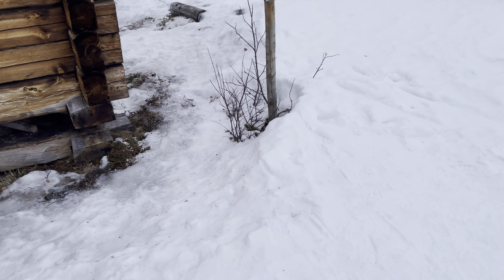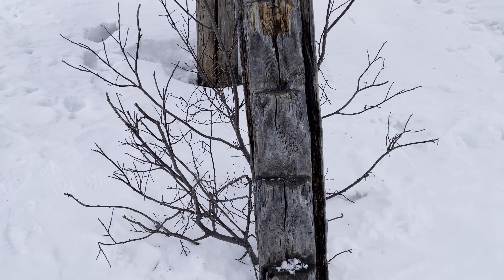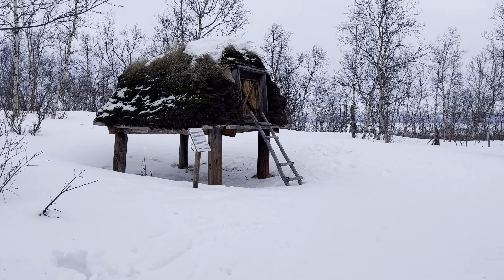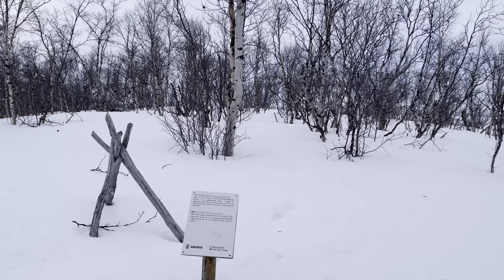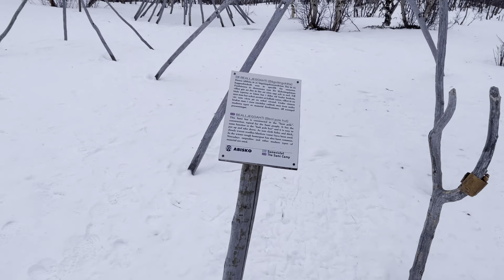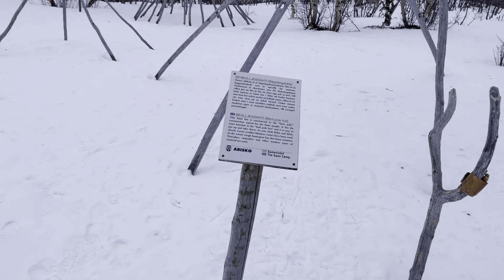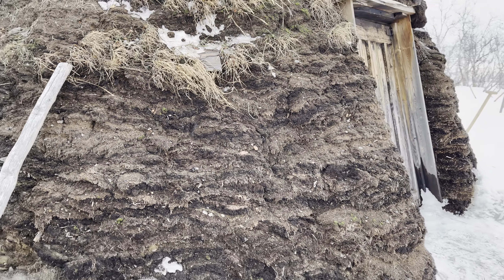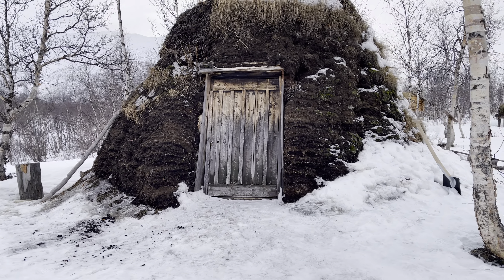Full Walkthrough of Sami Camp in Abisko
Discover the captivating world of the indigenous Sami people in the heart of Swedish Lapland with our immersive video walkthrough! Join us on an extraordinary journey through an authentic Sami Camp in Abisko, where tradition meets modernity.

Technology partner : @techswag
Activities partner: @alphaambience
Support : @peppybunch
In this comprehensive video, we delve into the unique lifestyle of the Sami people, exploring their age-old customs and the day-to-day articles that form an integral part of their existence. From traditional dwellings to intricately crafted tools, we'll showcase the essence of Sami life that has withstood the test of time.

Wander through the enchanting camp and witness firsthand the artistry that goes into creating Sami clothing, finely adorned with vibrant colors and intricate patterns. Learn about the sustainable practices that have sustained the Sami culture for generations, including reindeer herding and their harmonious relationship with nature.

As we venture deeper, experience the warmth of the hearth, the heart of Sami households, and gain insights into their culinary traditions. From traditional recipes passed down through the ages to the use of locally sourced ingredients, our video provides a comprehensive glimpse into the culinary artistry that defines Sami culture.

Join us as we bridge the gap between ancient traditions and contemporary life in the indigenous Sami Camp. Welcome to the world of the Sami people, where every artifact, every story, and every moment narrates a tale of resilience, heritage, and a deep-rooted connection to the land.